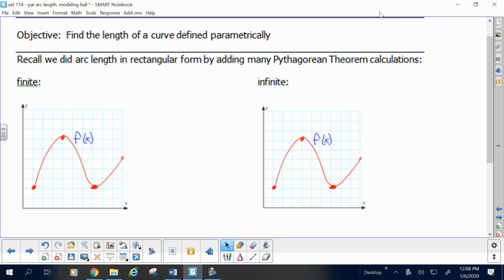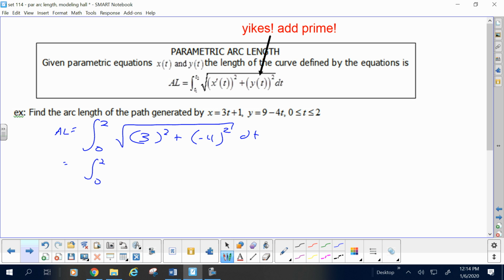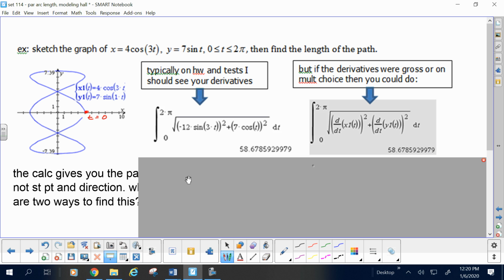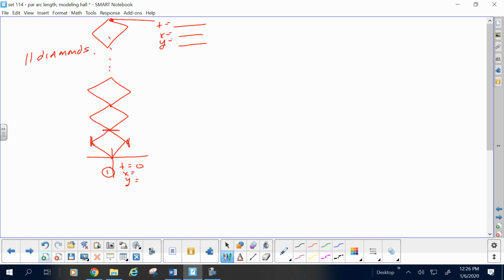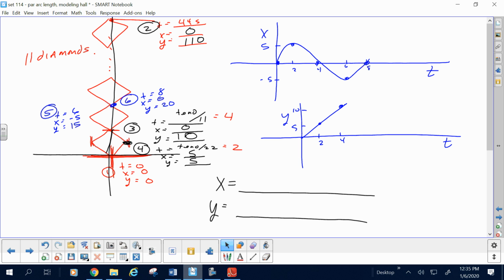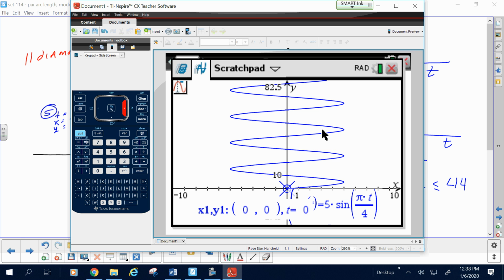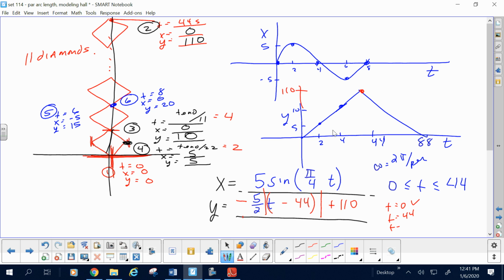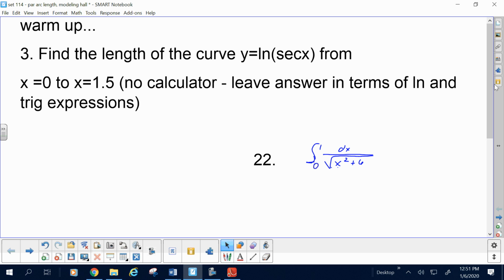bc 114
arc length for parametric equations